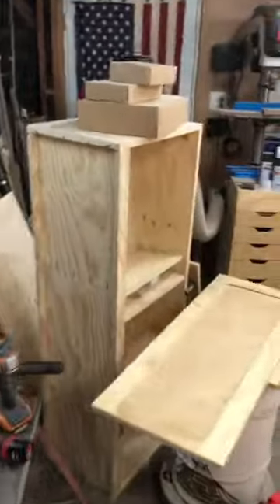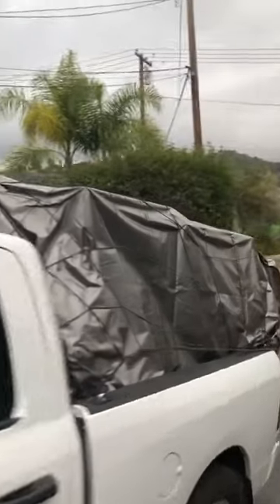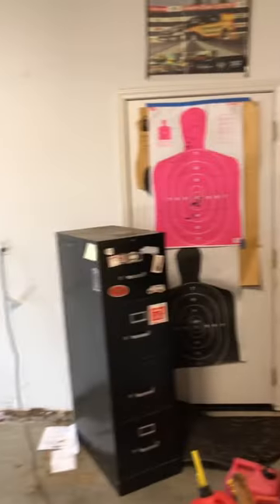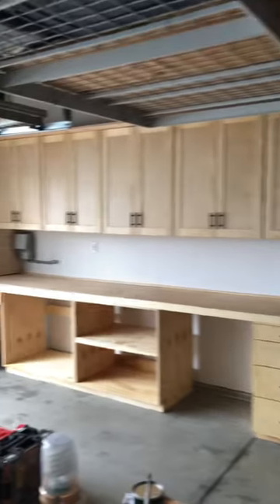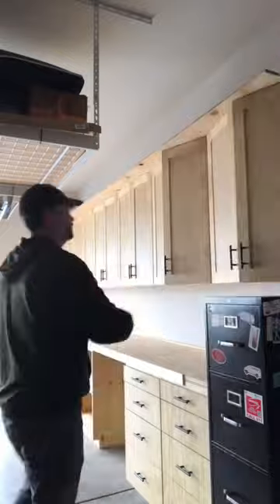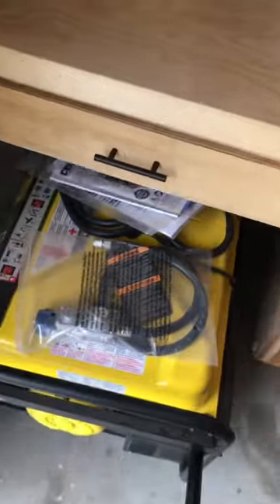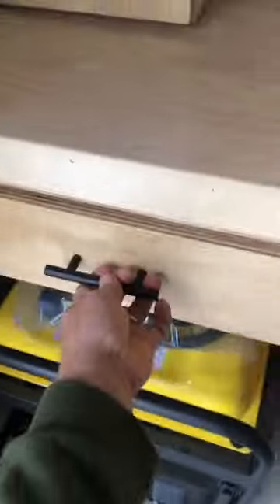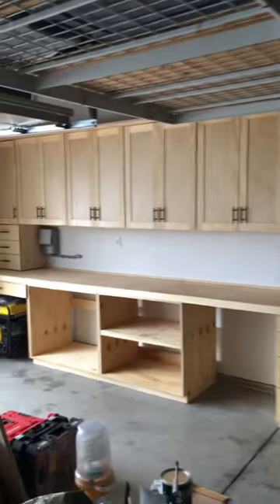Before & After Shop Cabinet Build - DIY Plywood Cabinets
If you saw my previous Short, you saw me be a little silly with a first set of cabinets I built.  That was round 1, this bigger set is round 2.  15 inches deep instead of 12" like standard upper cabinets.  Soft close hinges, tons of storage for various tools and items.  12 feet of linkable LED lighting underneath the uppers, and finally, an extra overhang on the top for some long-term storage of other items.  This project was a WIN!